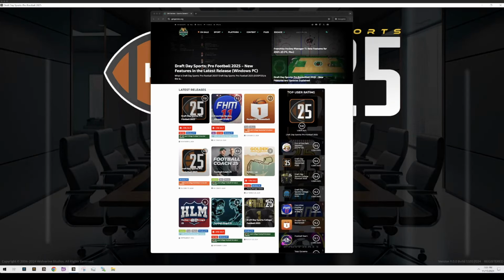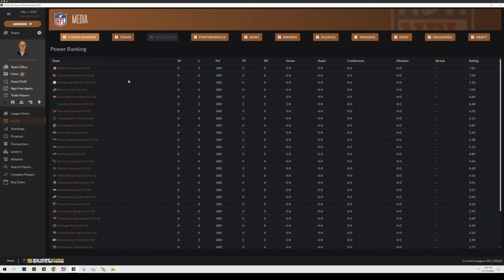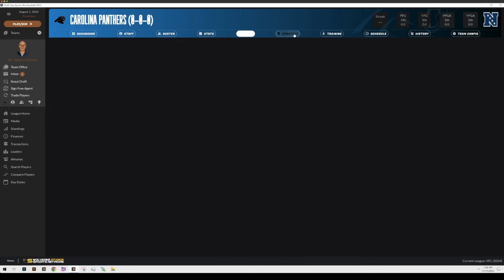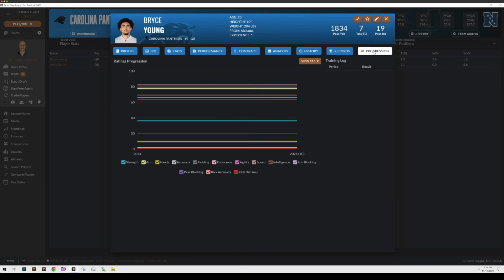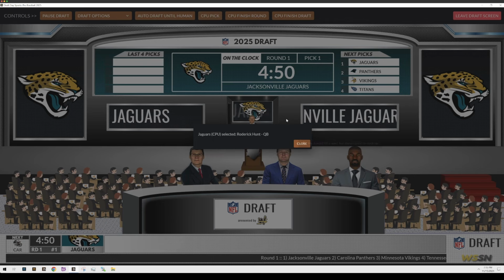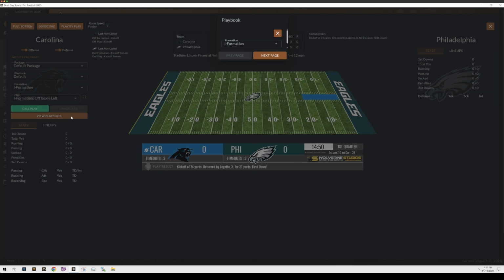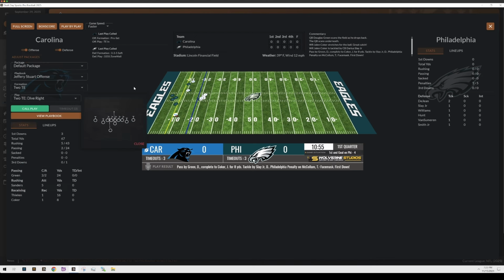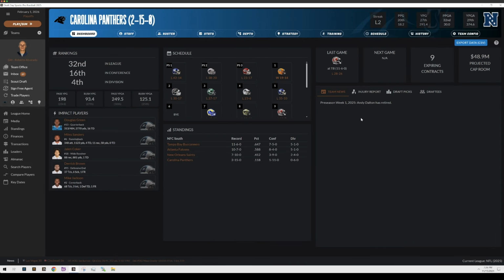DDSPF25 🏈 First Look and New Features of Draft Day Sports: Pro Football 2025 PC | DDSPF 25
"Chris from GM Games, takes you through a first look of changes to Draft Day Sports: Pro Football 2025 (DDSPF 25). Here's a great way to learn more and find out about the mod for real NFL Teams."

Where to get the MODS (Real Logos and Teams)?
With the addition of the “Slybelle Real World Mod (Team Logos, Names)” you’ll be playing a gaming mode full of graphics, realism and life ➡️

New features in DDSPF 2025 include:

Built for speed! Rebuilt interface for lightning quick screen transitions and new options like being able to choose between light or dark mode.

New player scouting options - multiple interviews, new player evaluations and scouting prior to and in between draft rounds.

New coaching staff options allows for multiple new staff positions with specific impacts to players.

Updated default plays for better balance and of course you can always design your own plays.

Updated engine logic allowing the user to override AI scenarios such as end of game logic and more.

Link your league with Draft Day Sports: College Football for a totally immersive game universe. Bring rookies in from DDS:CF and track your college universe without ever having to leave DDS:PF.